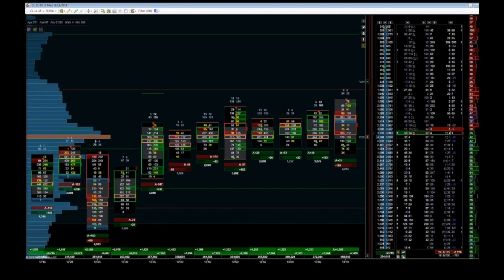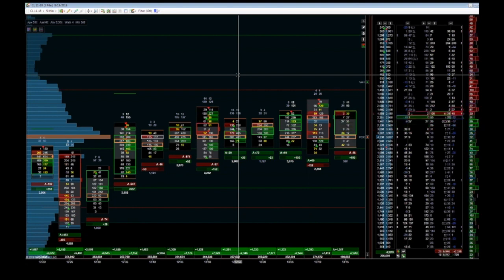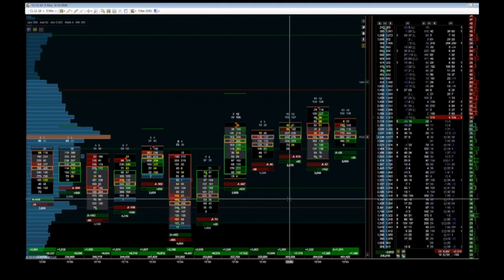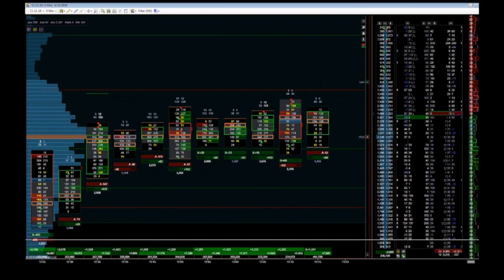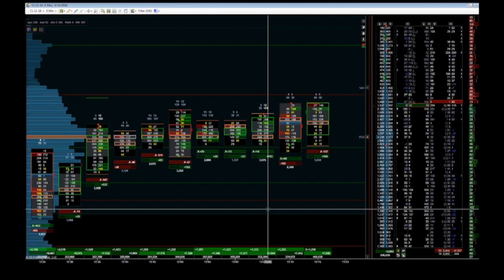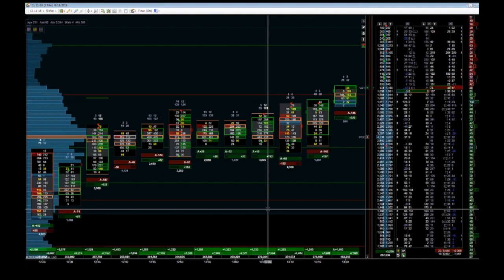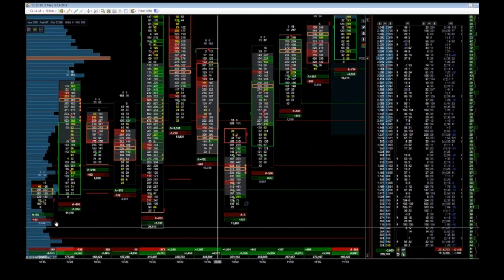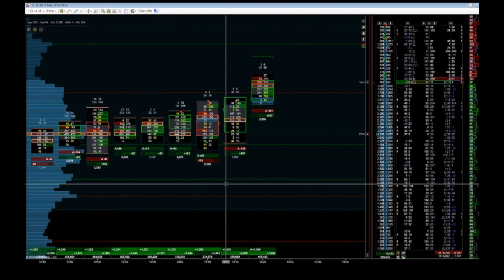9/19/2018 Tracy Shuchart takes us through her footprint charts